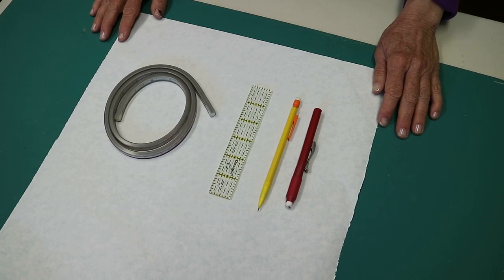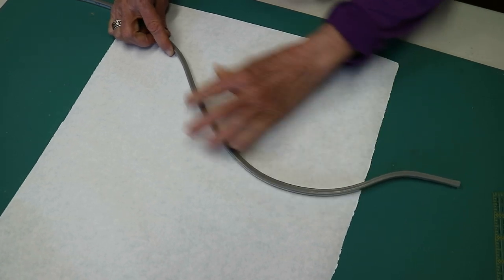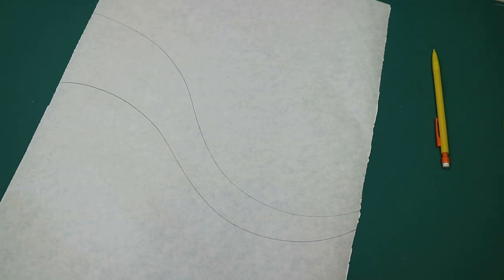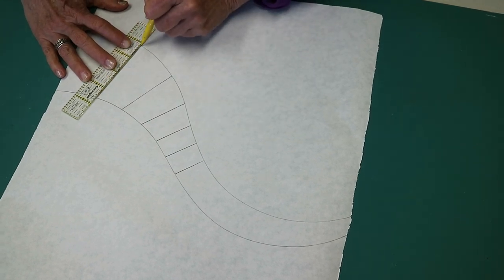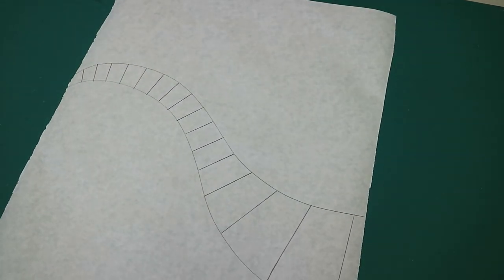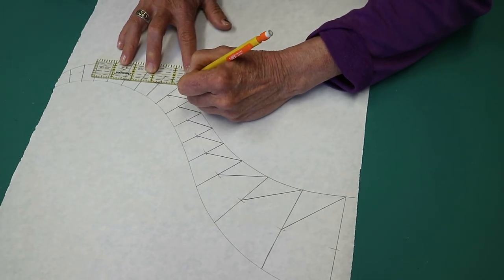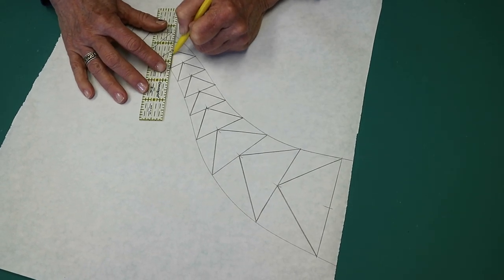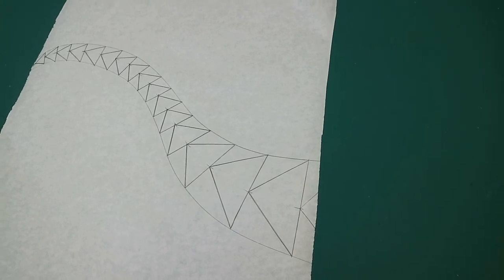Design Free Form Flying Geese with Gail Garber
Use a flexible curve to design your very own free-form Flying Geese.  Flex curve is available from Gail Garber